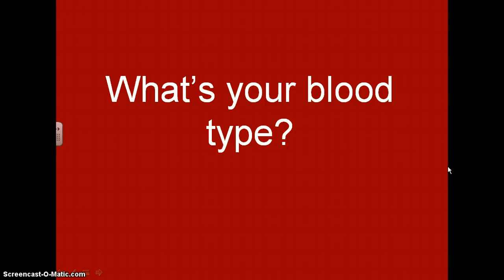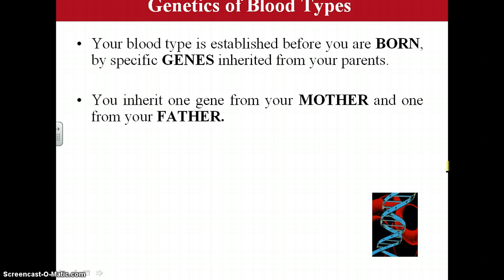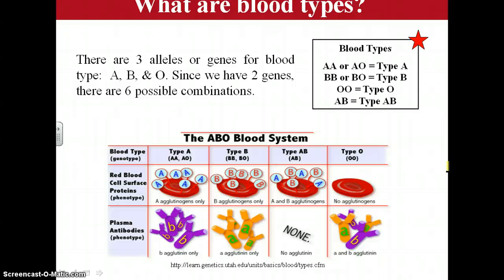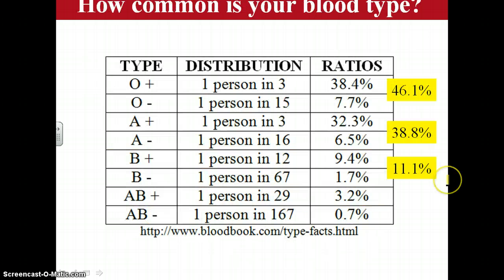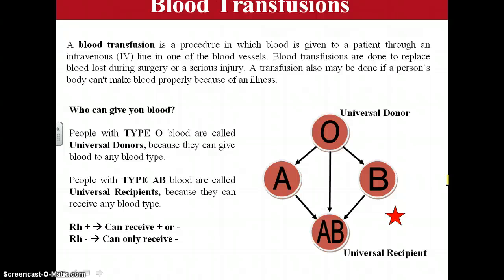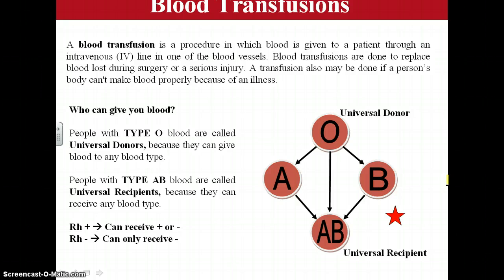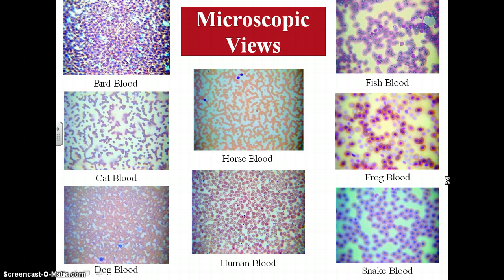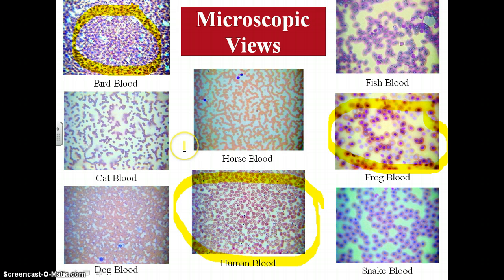What's your blood type?